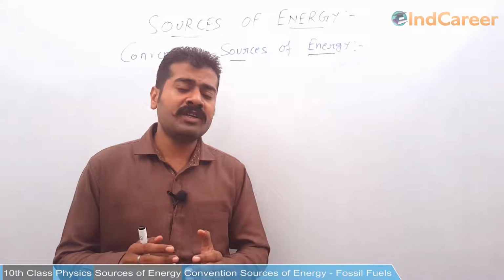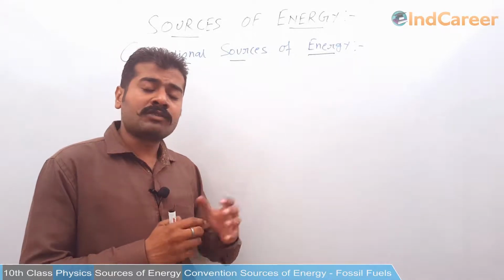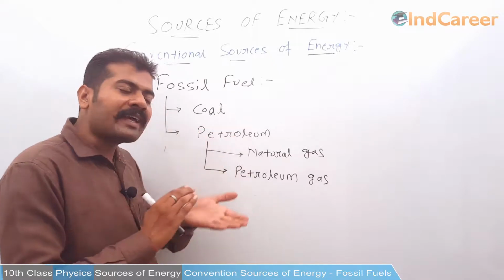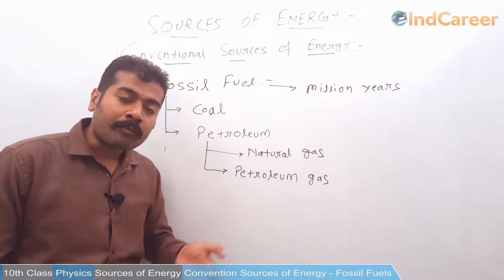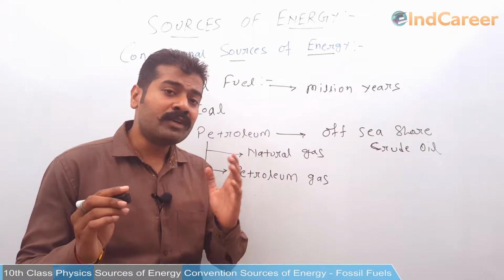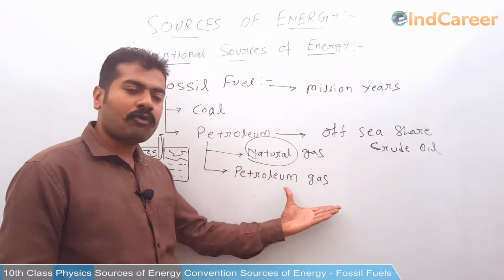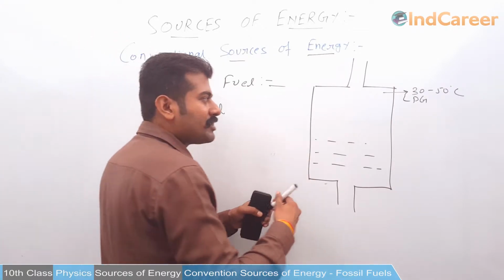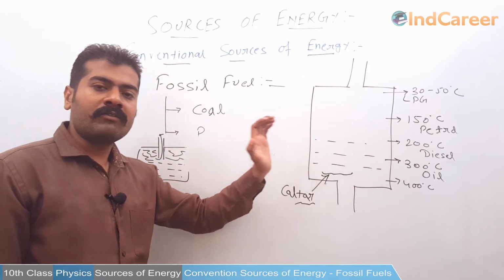Conventional Sources of energy - Fossil Fuels | Physics | Class 10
By Lakhan Sharma Sir